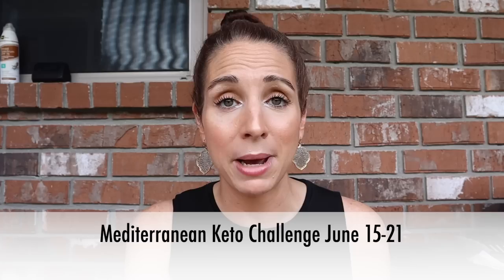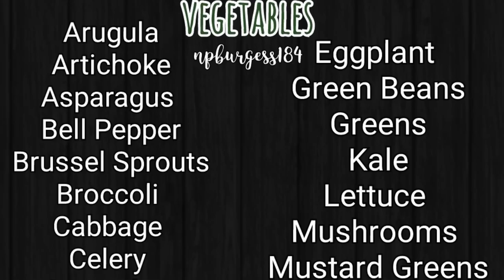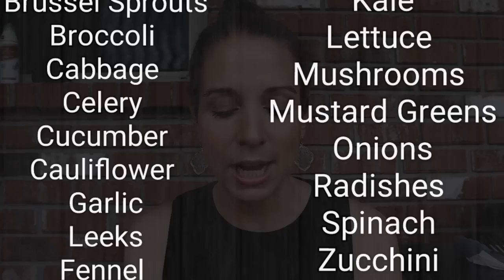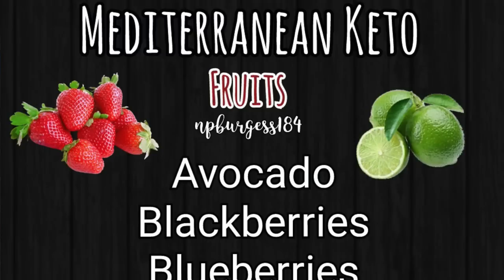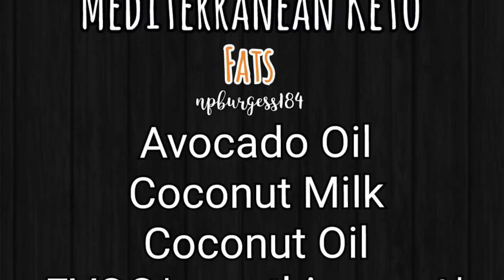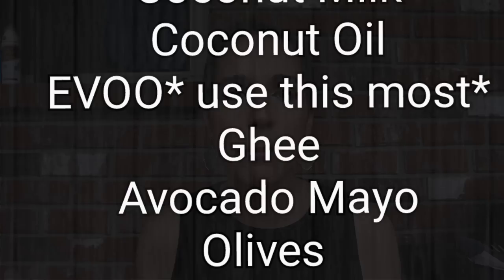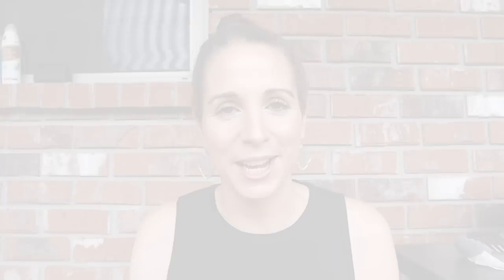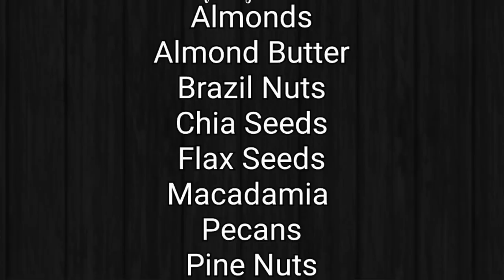MEDITERRANEAN KETO | COMPLETE GUIDE + MEAL PLAN!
What is Mediterranean Keto?
In today's video I explain all the approved foods on the Mediterranean Keto diet, give you a sample of what my meal plan will look like for a week, and have everything organized in a printable Google Doc to make your life easy!  Please leave any questions in the comments section!

Mediterranean Keto Challenge
June 15-21
*Make sure to tag my on all your social media platforms if participating in the challenge*